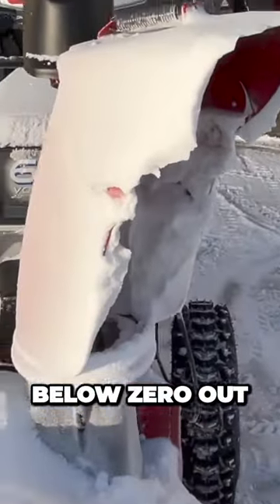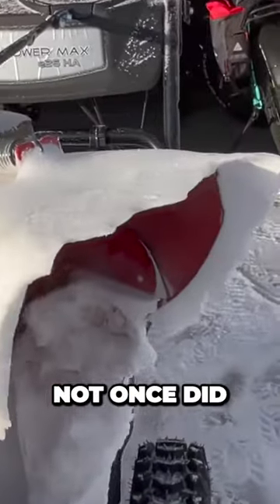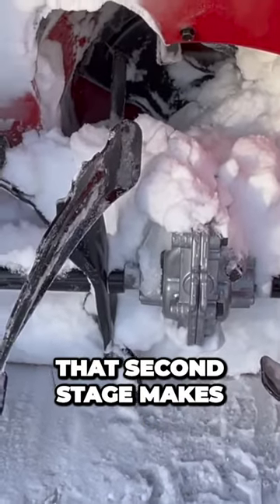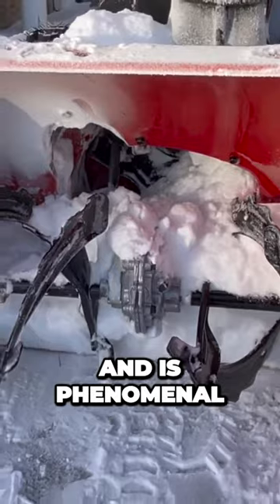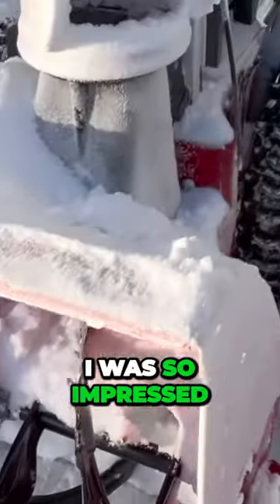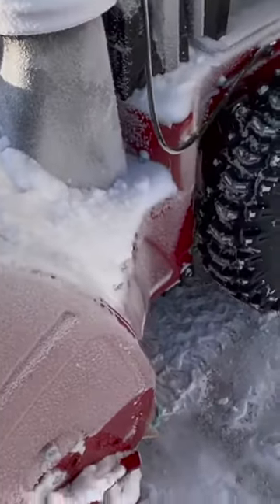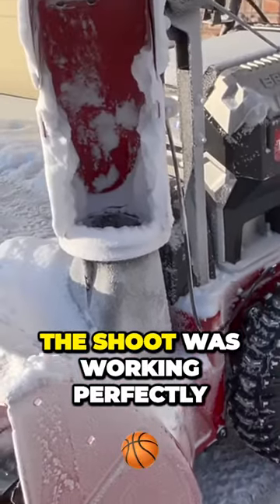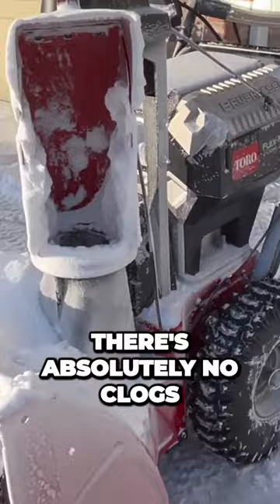Toro Battery Snow Blower: BELOW ZERO!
So it is below zero out and you saw not once did this thing get clogged Not once have I used a little ice pick That second stage makes a huge difference and is phenomenal I was so impressed with the performance of this The tires slipped not at all The shoot was working perfectly There's absolutely no clogs Again kudos to Toro You can tell that they've been doing this for a long time